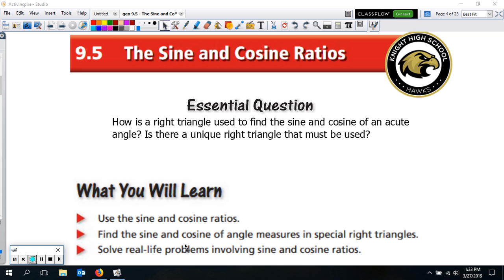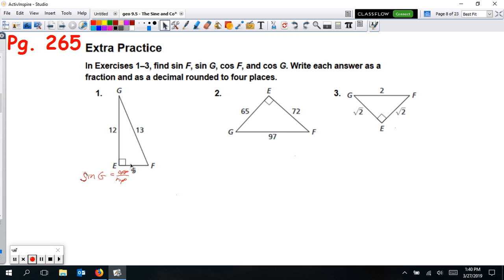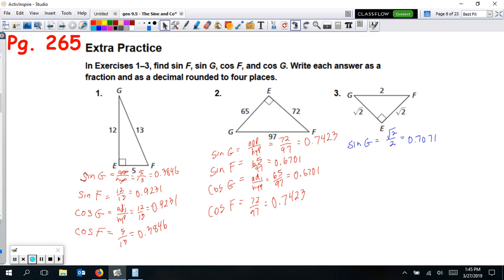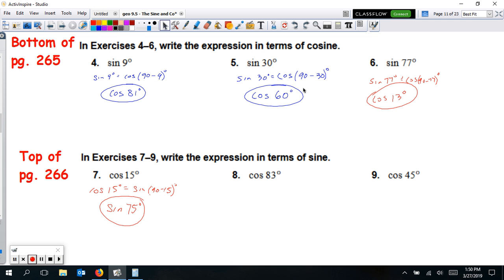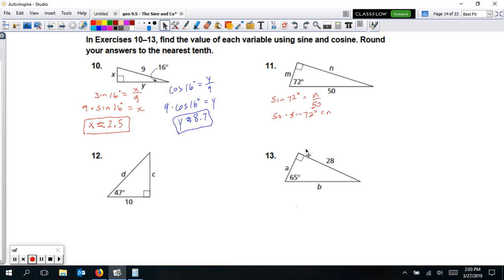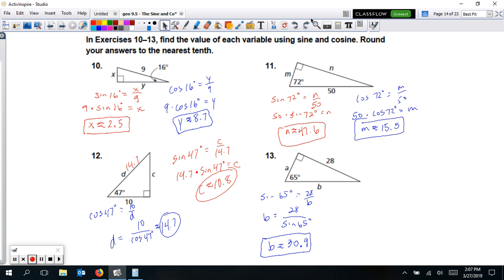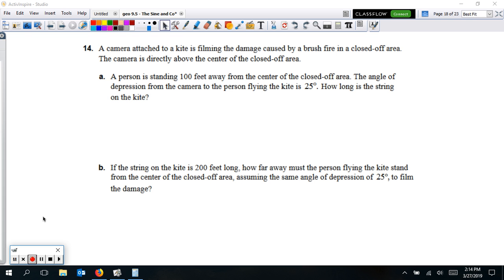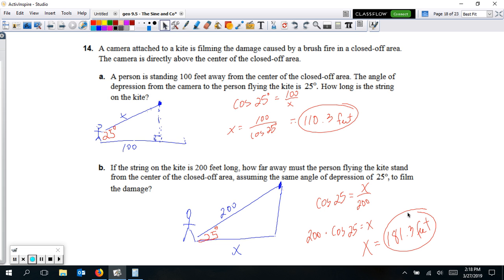GWebb/geo 9 5